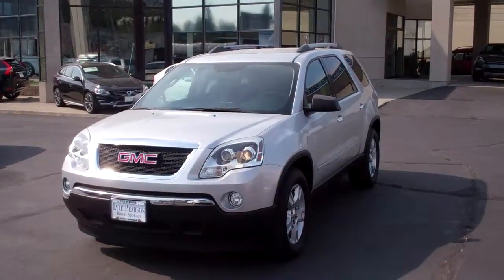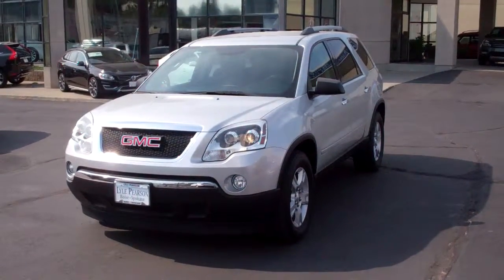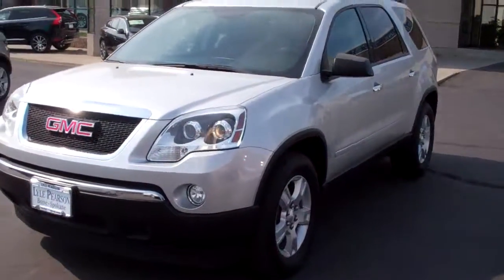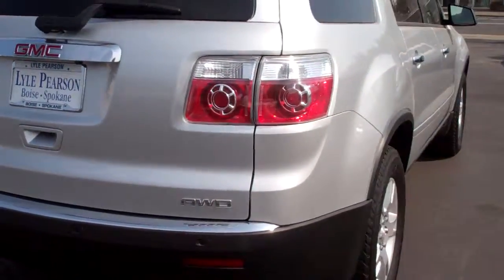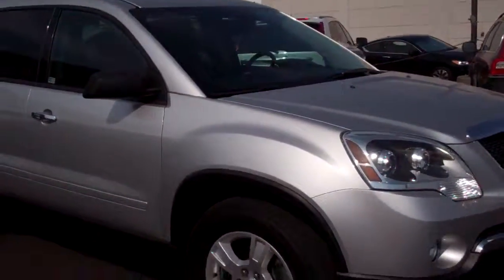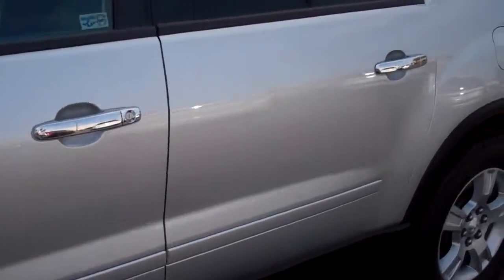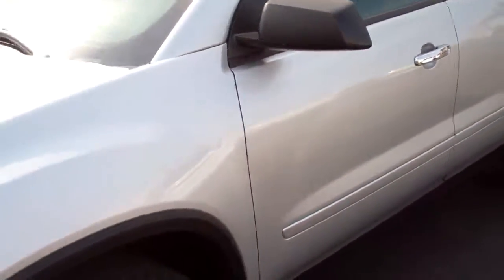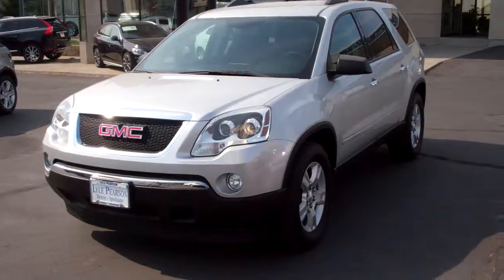2011 GMC Acadia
This 2011 GMC Acadia is for sale in Spokane, WA 99201 at Lyle Pearson Spokane.